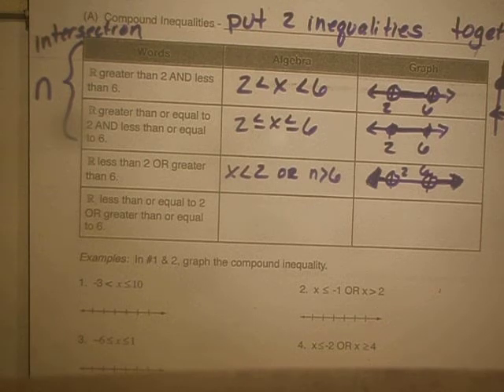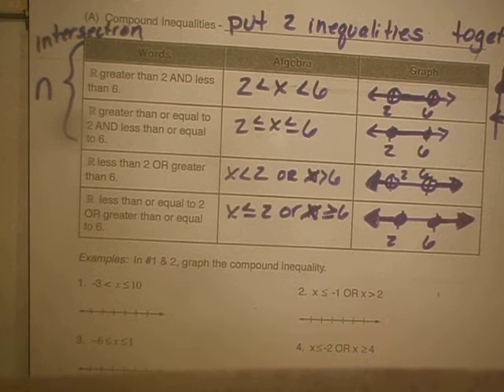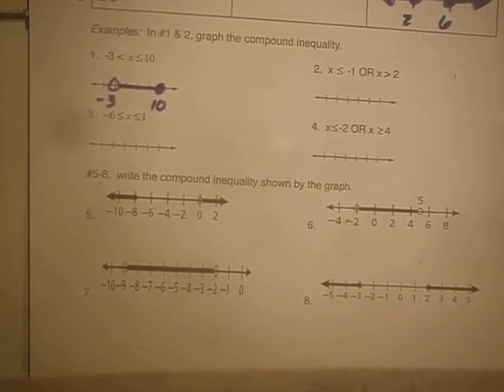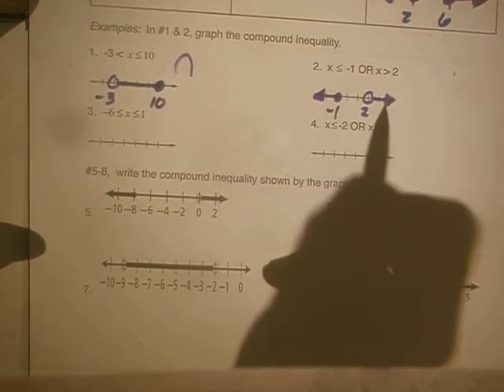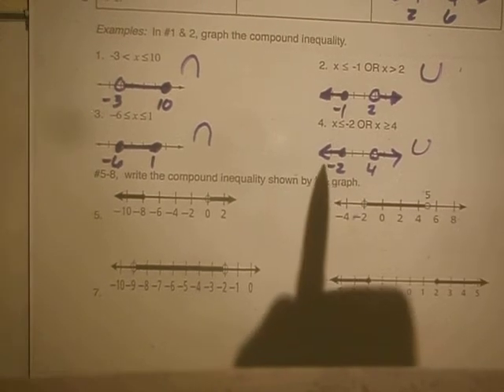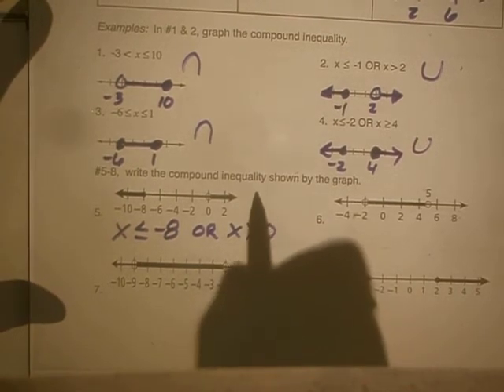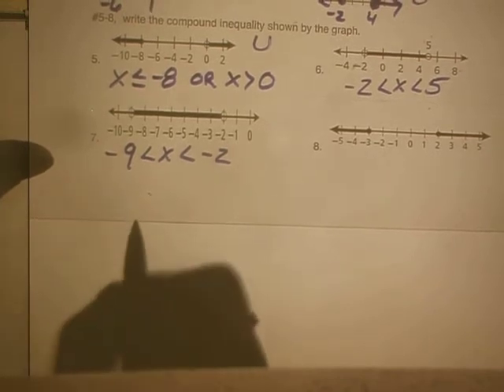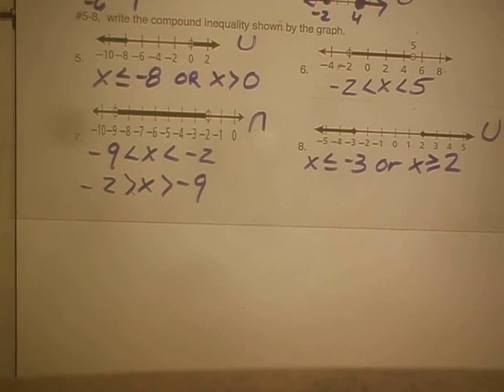3 4 part 1AVI